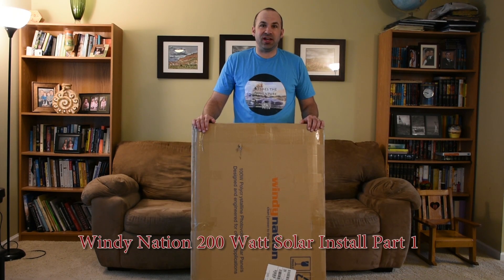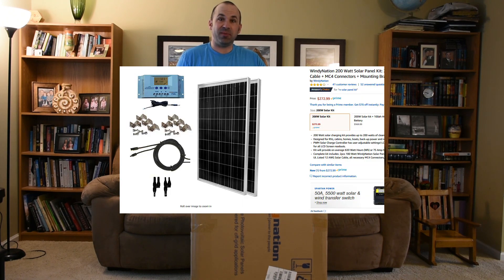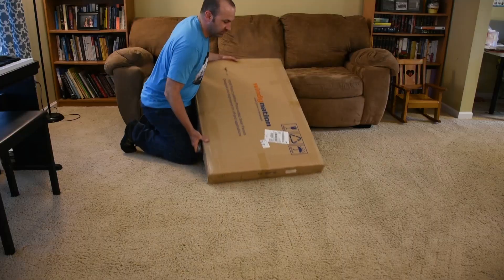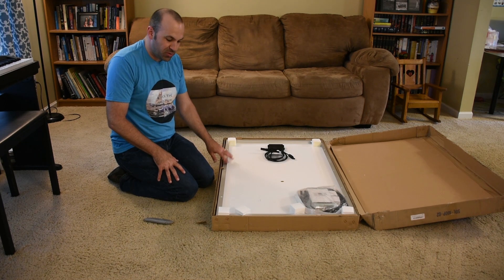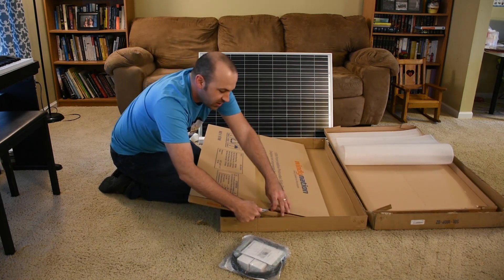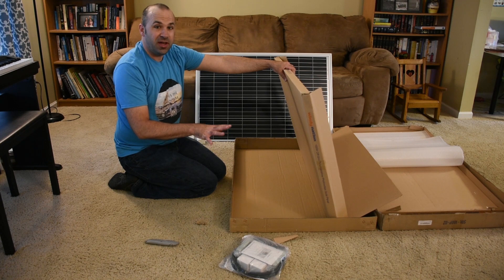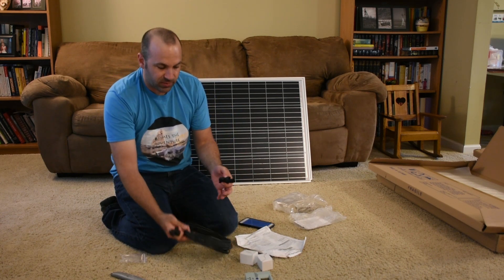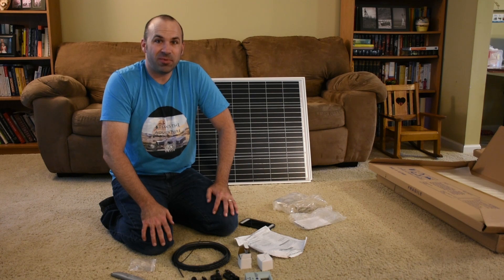Windy Nation 200 Watt RV [Solar Install] and review - Part 1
This video is Part 1 of my install of the Windy Nation 200 watt solar package on the roof of my hybrid RV.  This segment covers the unboxing and review of the package as received from Amazon.